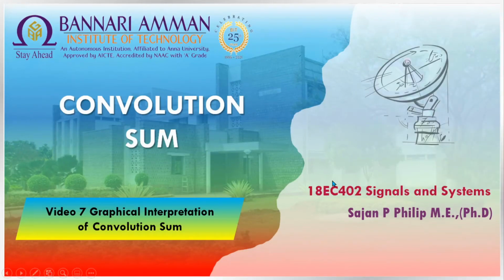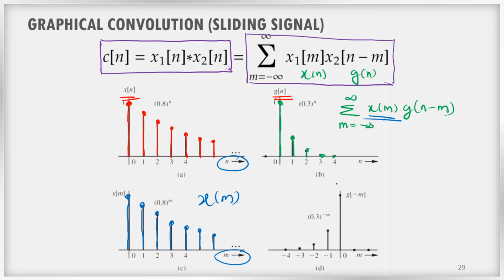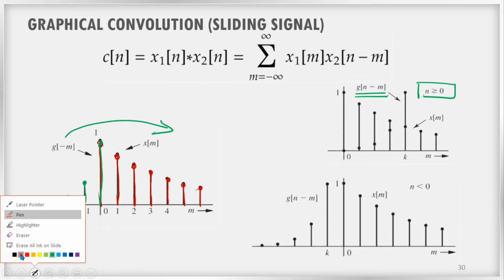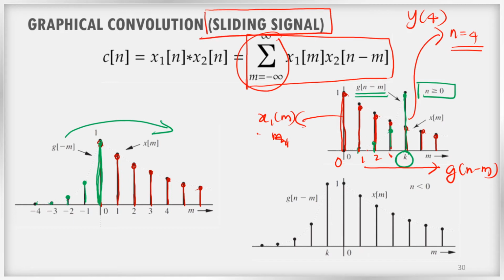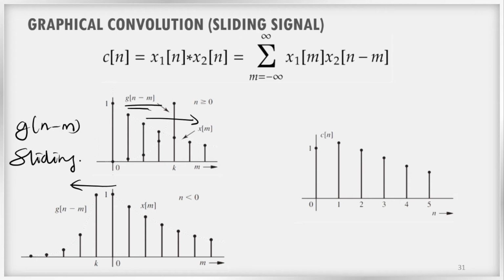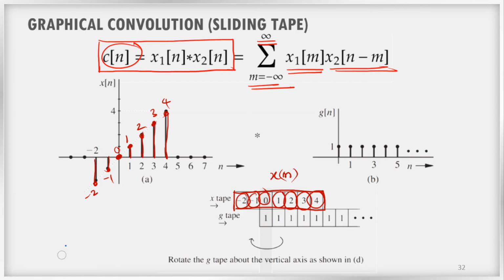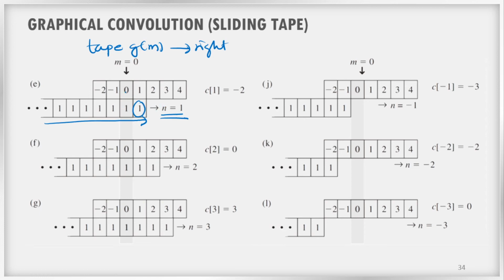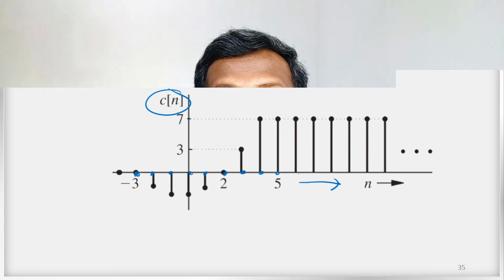Graphical Interpretation of Convolution Sum